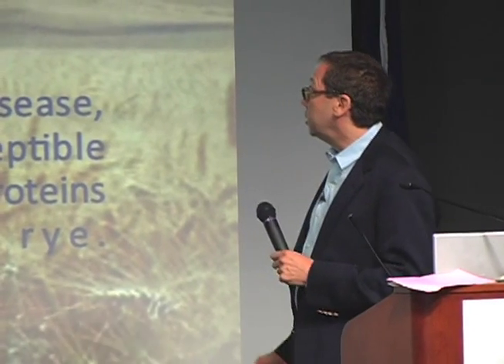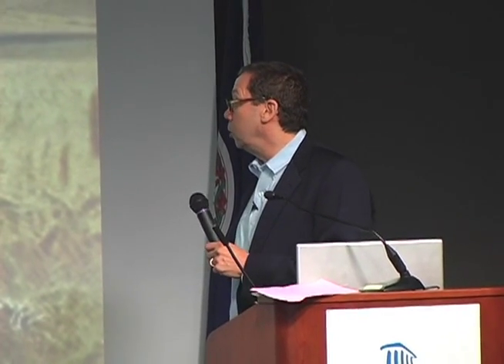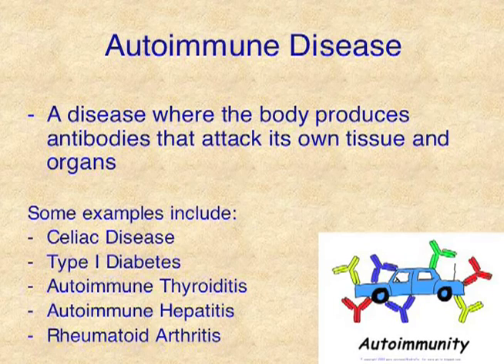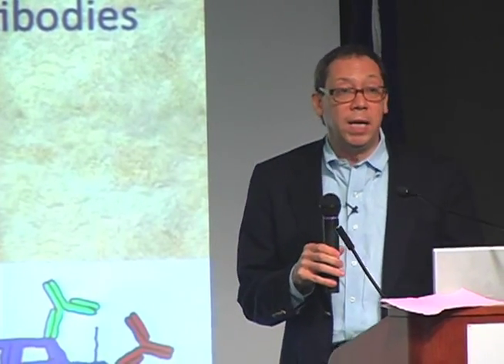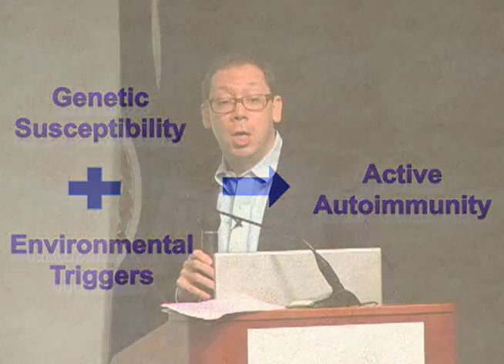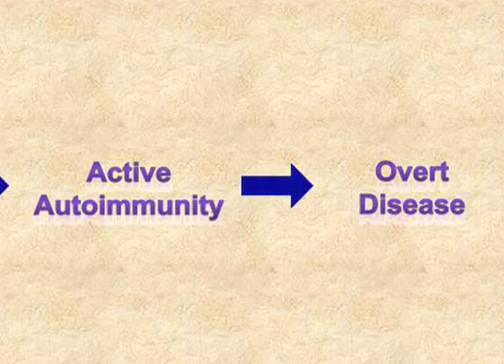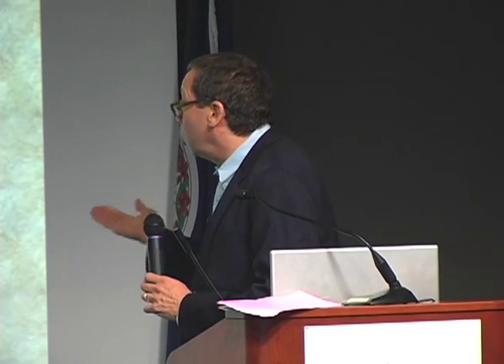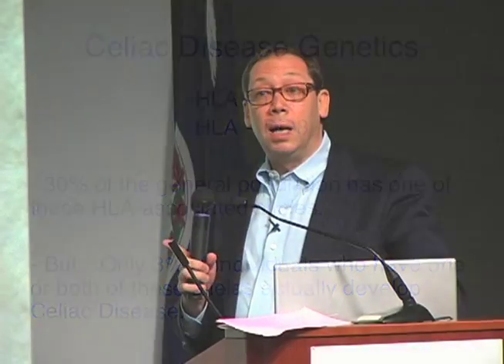What is Celiac Disease? - Part 1 of 7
Dr. Gary Kaplan describes Celiac Disease, an autoimmune disorder that has genetic and environmental triggers. Most people who have the "CD" genes will never develop Celiac Disease.